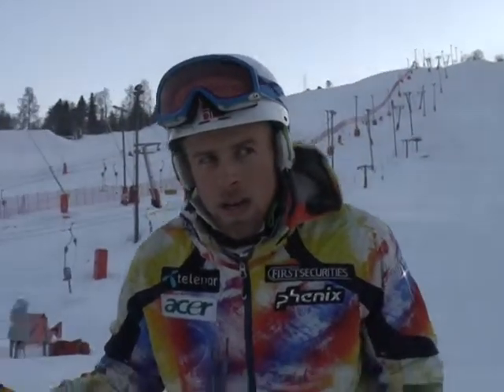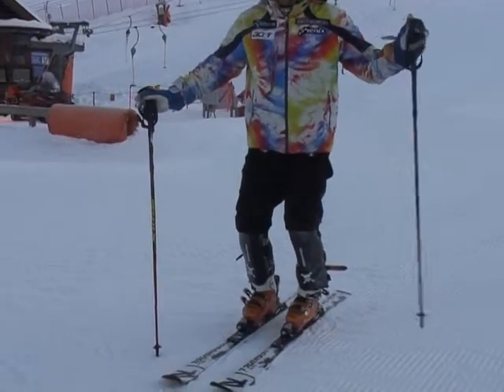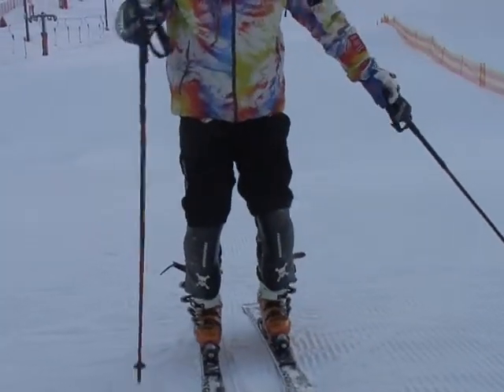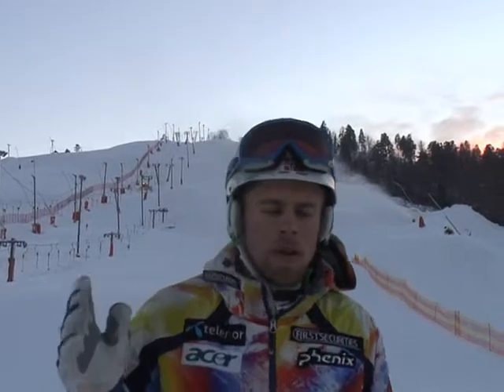LARS E. MYHRE KNEE WORK.avi